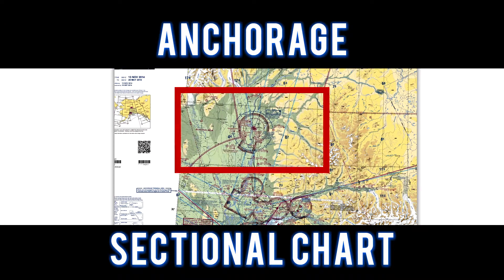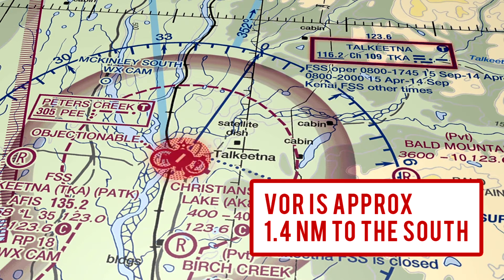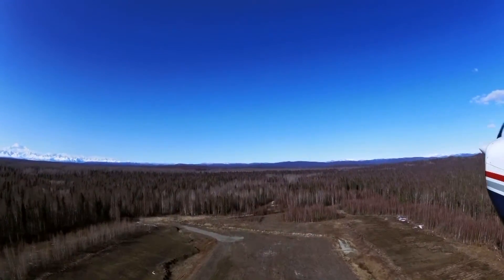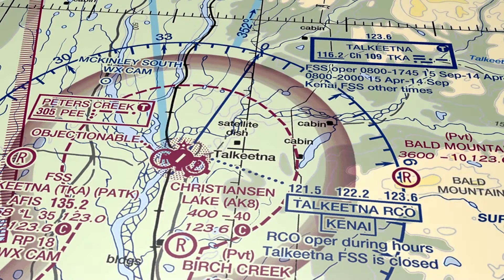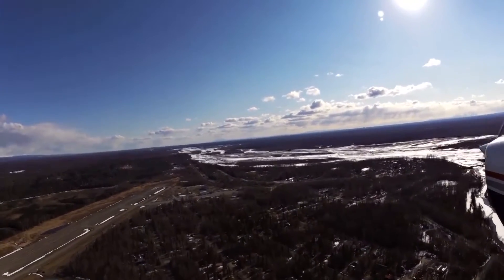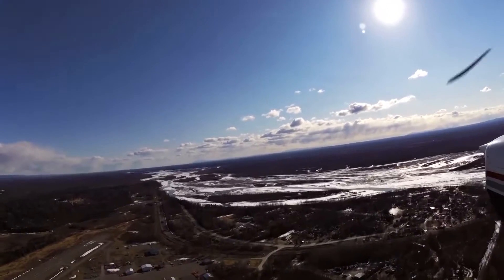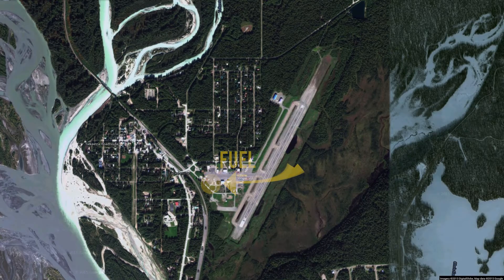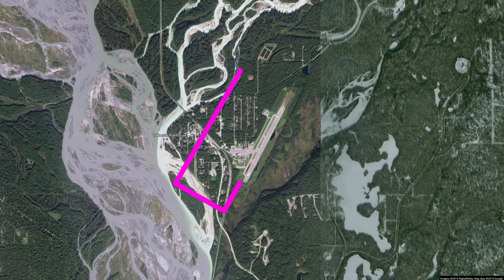Watch us fly into Talkeetna Airport in Alaska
We are a group of flying fanatics with cameras. Watch our riveting footage landing into Talkeetna Airport in Alaska.